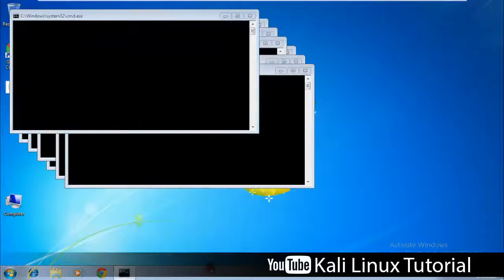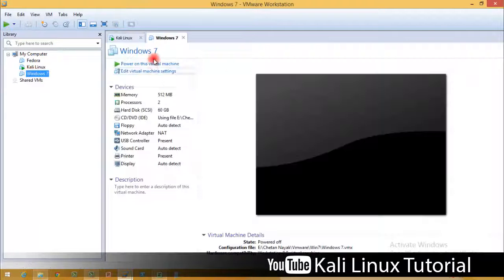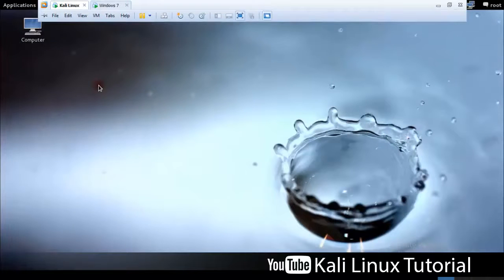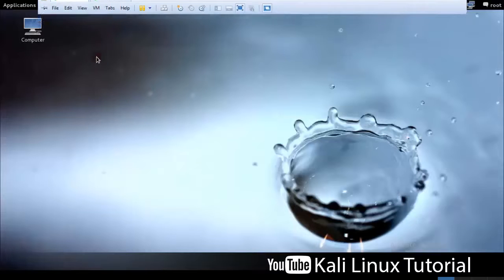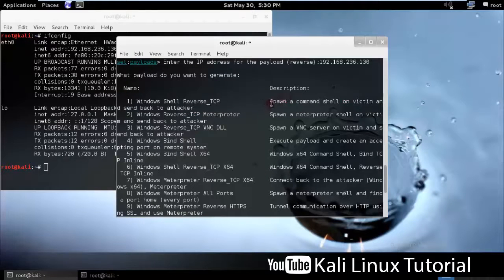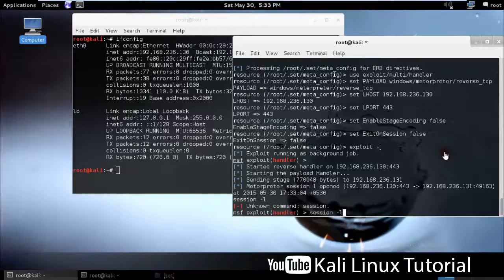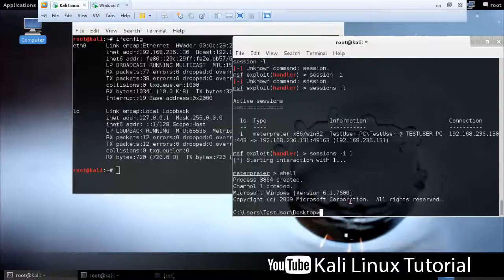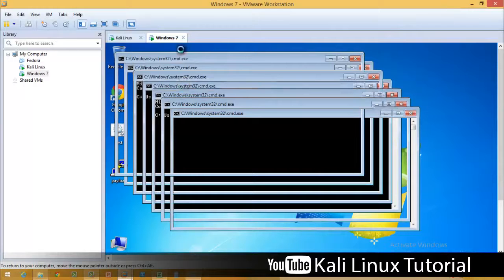Kali Linux TUTORIAL Part 081 Introduction to DDoSing Windows 7